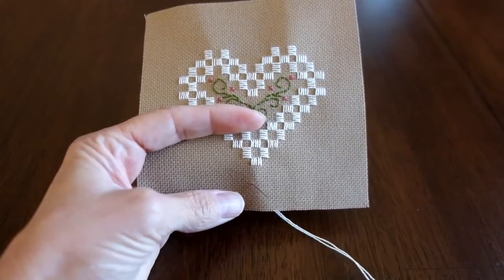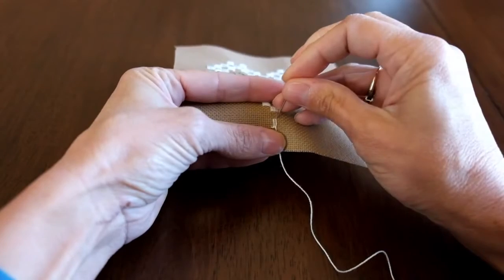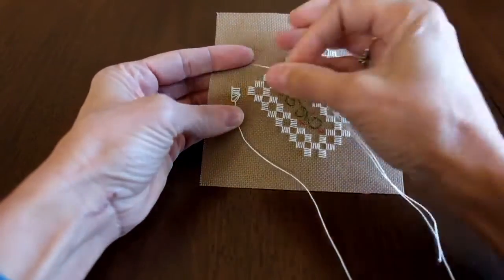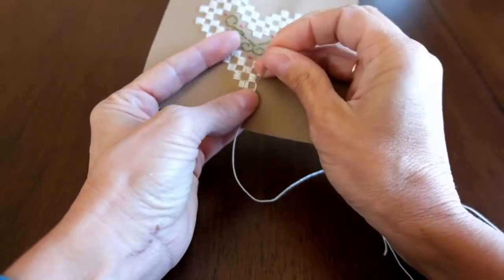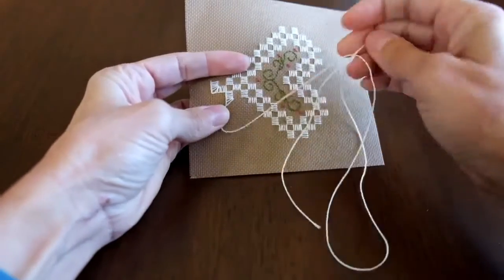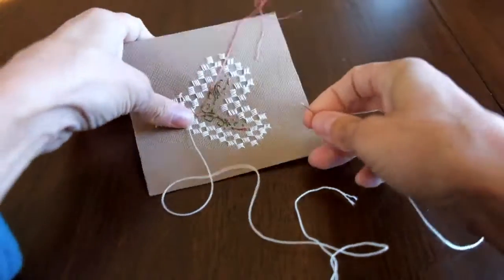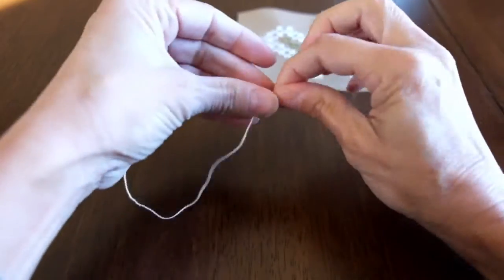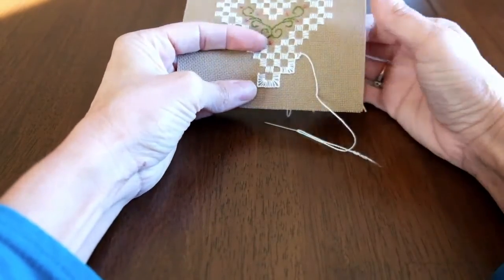Hardanger tutorial Buttonhole Stitch (blanket stitch)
Learn how to do the buttonhole stitch, also called a blanket stitch.